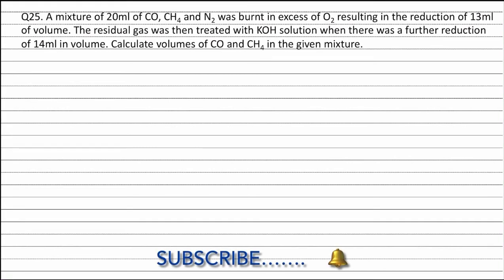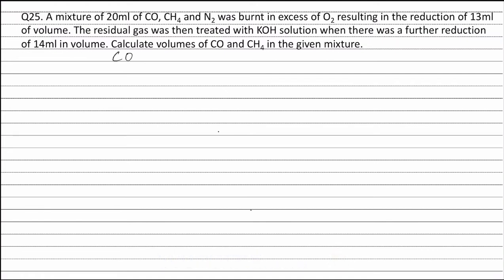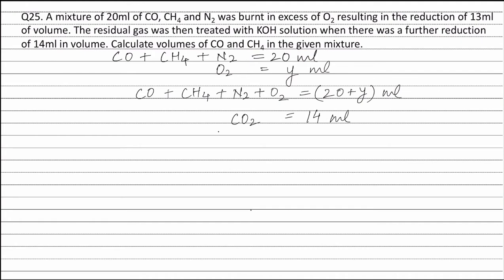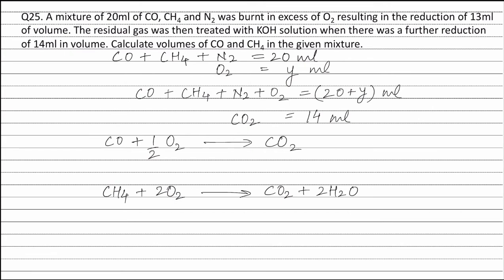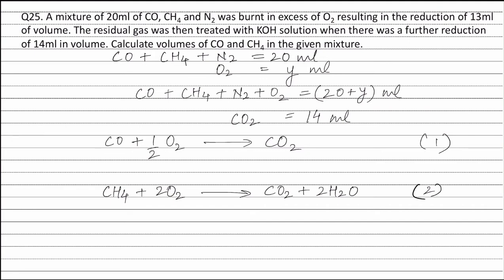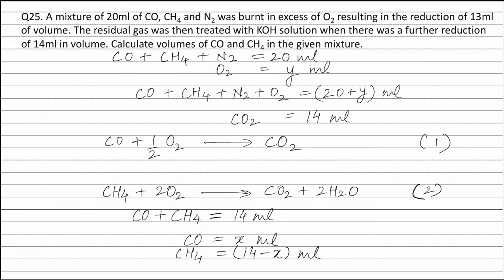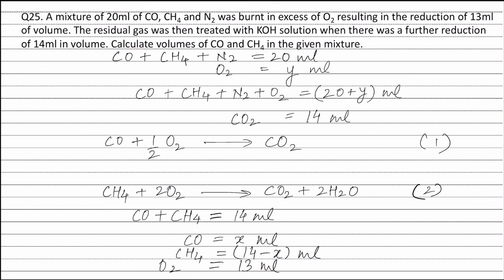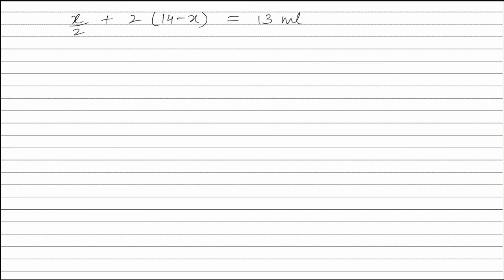Q25. A mixture of 20ml of CO, CH4 and N2 was burnt in excess of O2 resulting in the reduction of 13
Q25. A mixture of 20ml of CO, CH4 and N2 was burnt in excess of O2 resulting in the reduction of 13ml of volume. The residual gas was then treated with KOH solution when there was a further reduction of 14ml in volume. Calculate volumes of CO and CH4 in the given mixture.